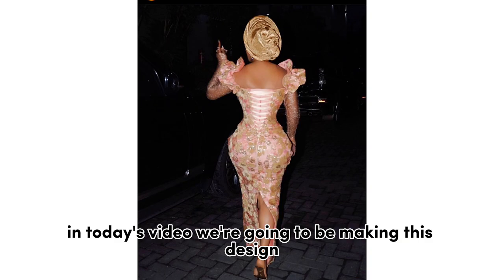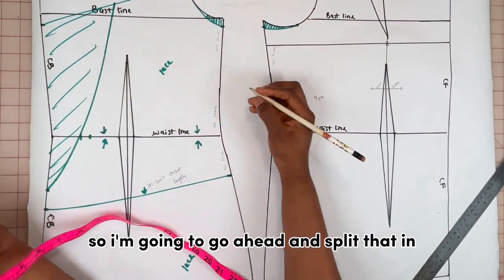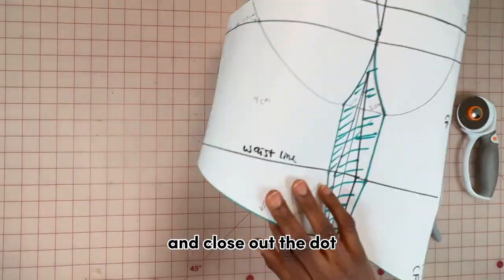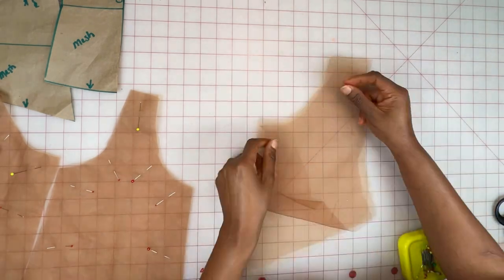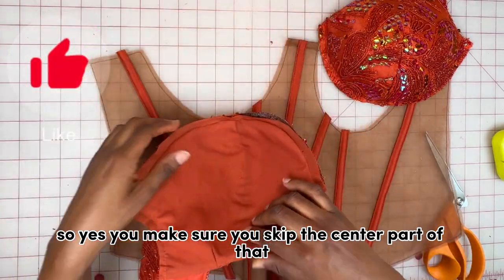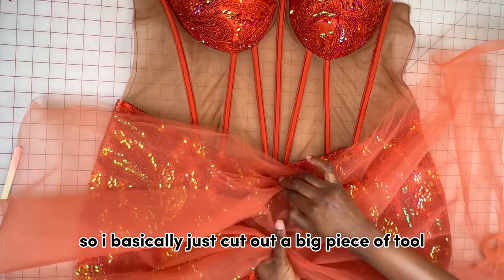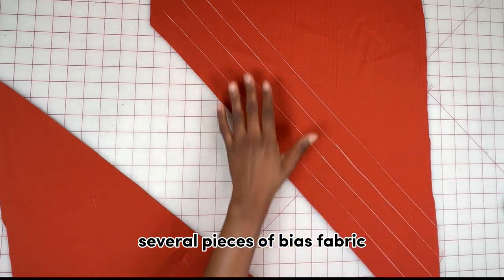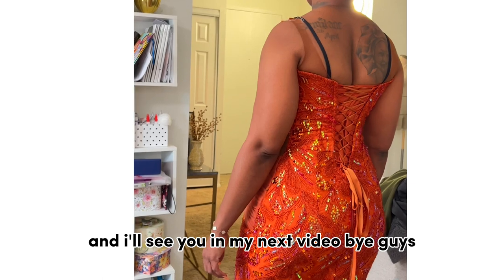Transparent Cupped Corset: Pattern and Sewing Tutorial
Hey Guys! Its another exciting new tutorial on how to make a transparent( mesh ) corset .
I'll show you in details on how to draft the pattern and as well as sewing
 Here's a detailed tutorial on the bodice block in used
  Detailed: How  to draft a Draft a Basic Bodice Block using the Natalie Bray Version. Pt 1
  Here's a detailed tutorial on the corset pattern I used
If you have questions , please  ask away in the comments